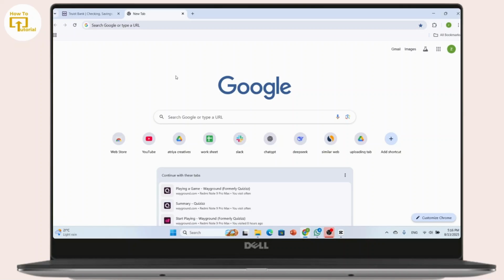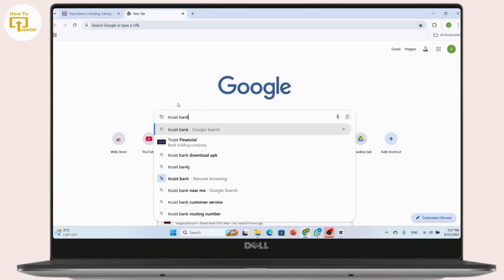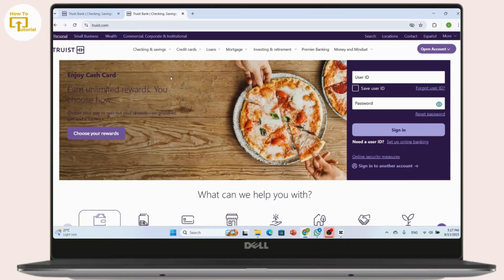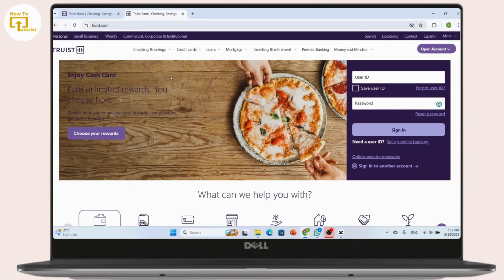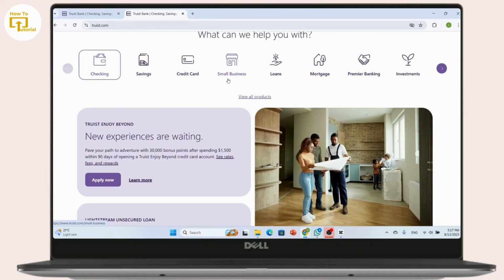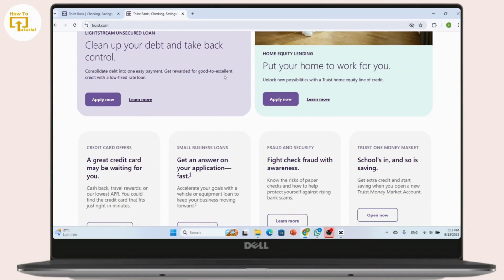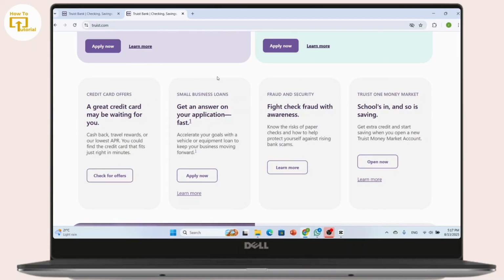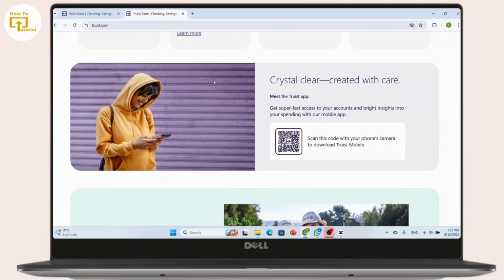How to Track Your Pending Transactions on Truist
How to Track Your Pending Transactions  on Truist @LoginHelps
Learn how to track pending transactions on your Truist account quickly and easily. This step-by-step guide shows you how to log in to Truist online banking, access your account dashboard, and check pending transactions for checking or credit card accounts. Stay on top of your finances by monitoring pending payments, amounts, dates, and merchants. Perfect for Truist users looking for simple online banking tutorials.

Chapters:
00:00:00 - Introduction
Learn how to track pending transactions on Truist.

00:00:10 - Open Web Browser
Open any web browser to start.

00:00:20 - Search Truist Bank
Type "TR Bank" in the search bar and click the first link.

00:00:35 - Log In to Truist
Enter your credentials to access your account.

00:00:50 - Access Account Dashboard
Click on the account you want to check (checking or credit card).

00:01:00 - Find Pending Transactions
Locate the "Pending Transactions" section or recent activity list.

00:01:10 - View Transaction Details
Click on a pending transaction to see amount, date, and merchant.

00:01:20 - Conclusion
Track your pending transactions easily and stay updated with Truist.